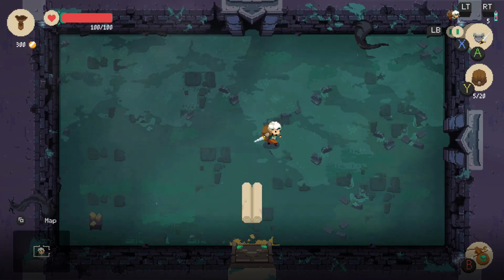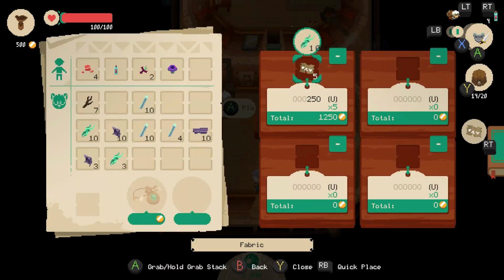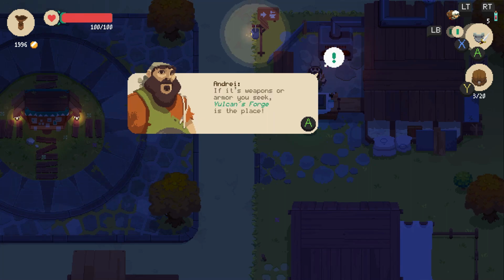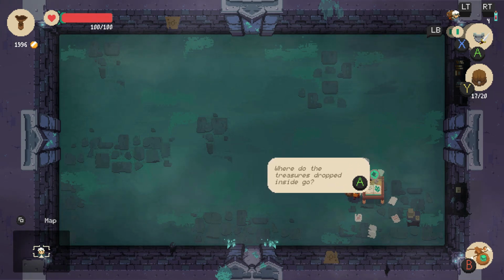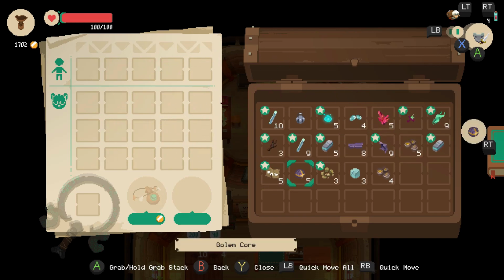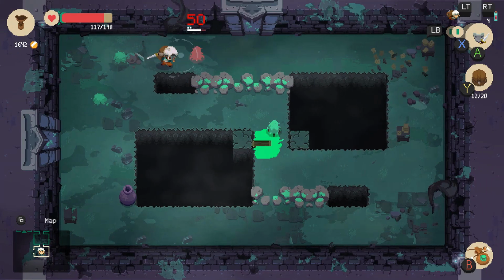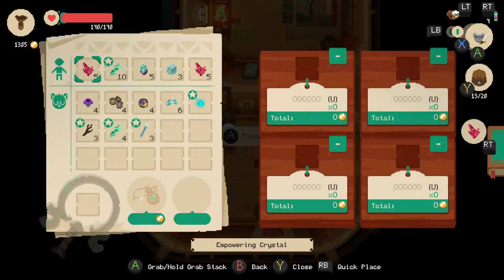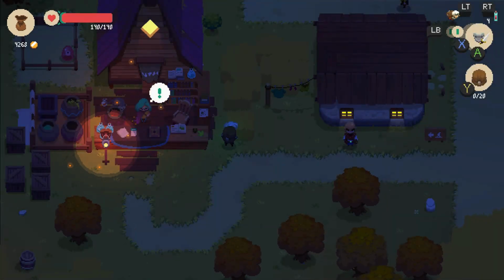Pinstar Plays Moonlighter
Moonlighter is the story of plucky young merchant named Will who has inherited his grandfather's store, the eponymous Moonlighter. He, like his grandfather, must delve into the dungeons to risk his life to retrieve fantastic wares to upgrade his equipment and sell at his shop. Join me me as *I* dive into this genre-mixer.